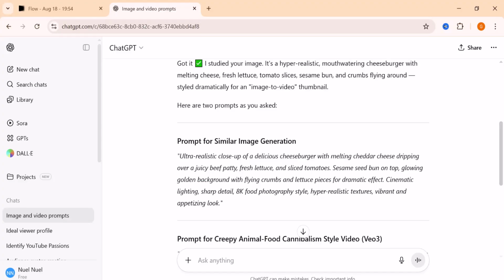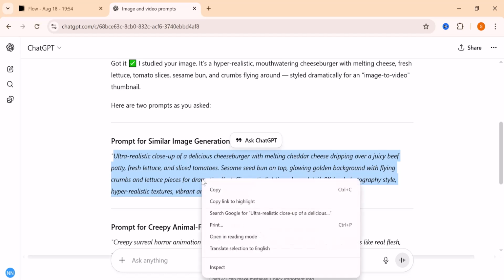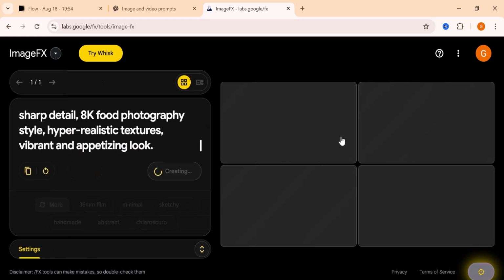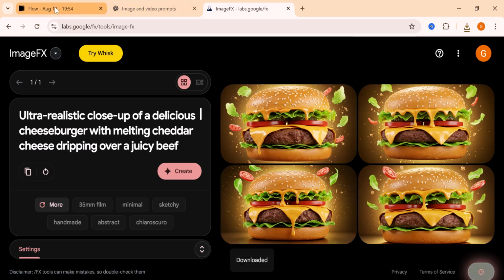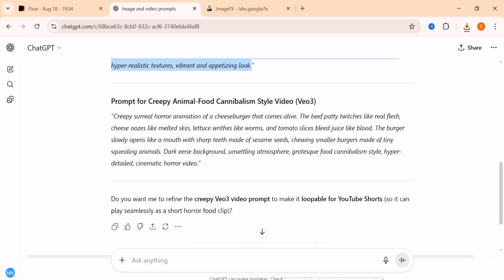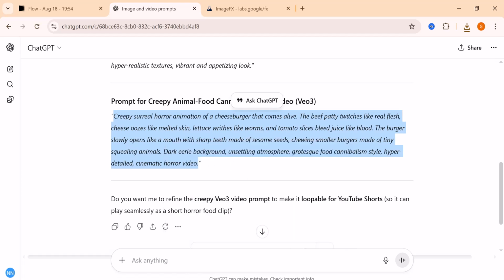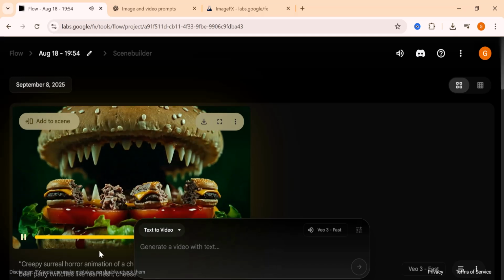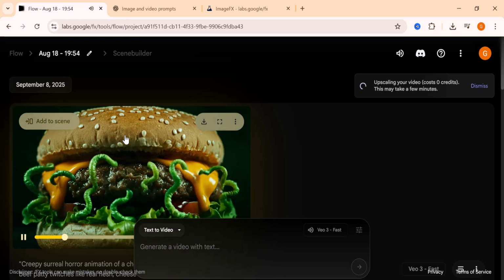I Turned a Still Photo Into a Video Using Veo 3 — Here's the Result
Turn any picture into a stunning, cinematic video using Google’s Veo 3.
In this quick guide, I’ll show you exactly how the Image-to-Video feature works, how to set it up, and how to generate smooth, realistic video clips from a single photo.

Whether you’re a creator, a marketer, or just experimenting with AI tools, this tutorial will help you unlock the full power of Veo 3 in minutes.

Veo 3 makes it incredibly easy to breathe life into a single picture — turning static moments into dramatic, moving scenes that feel almost cinematic.

More AI tutorials are dropping soon.